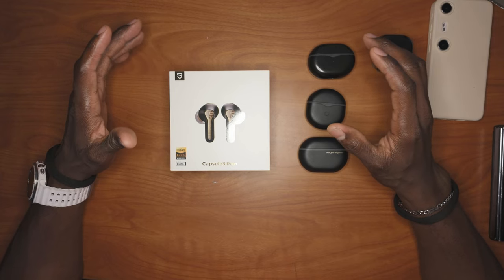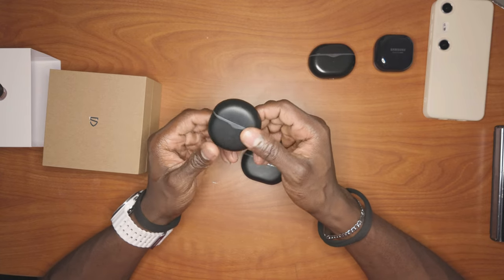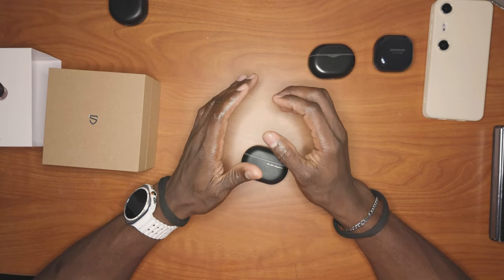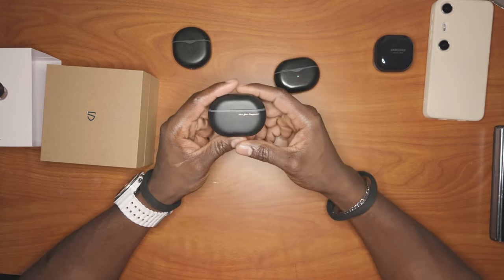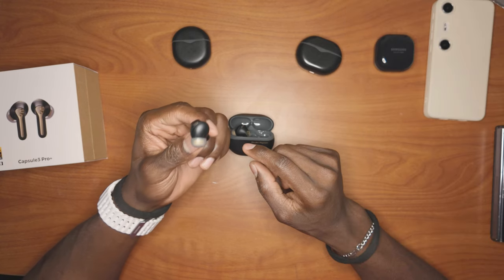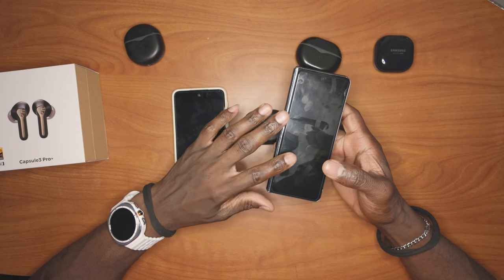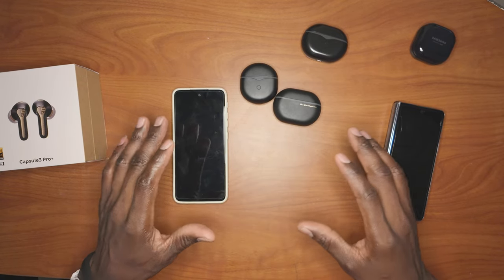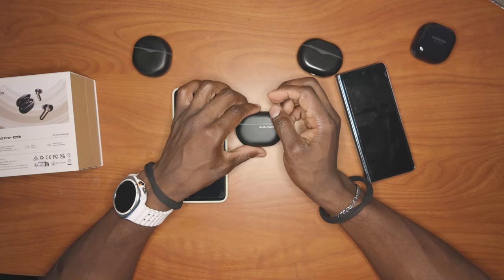The Best Under $100? - SoundPEATS Capsule3 Pro+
Curious about the SoundPEATS Capsule3 Pro+ Wireless Earbuds? In this review, I’ll break down their top features, performance, and whether they’re worth the hype after a 2 weeks of use.